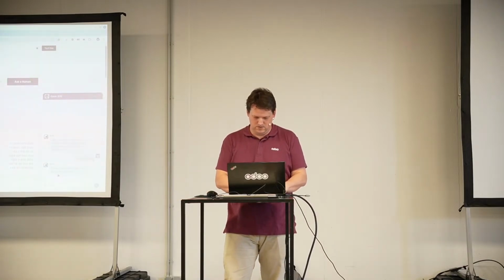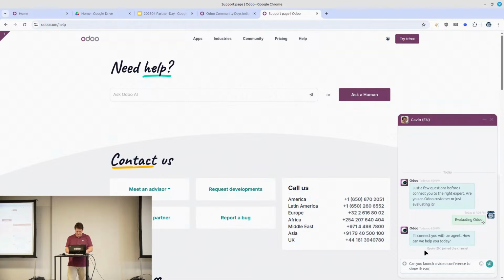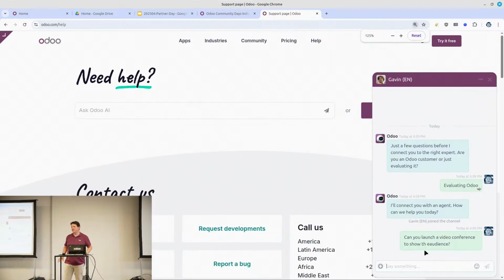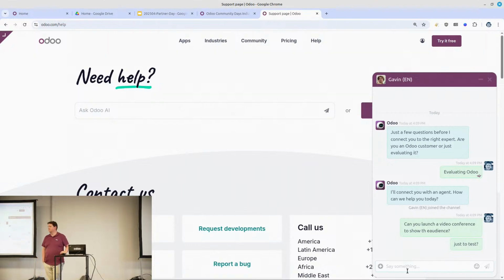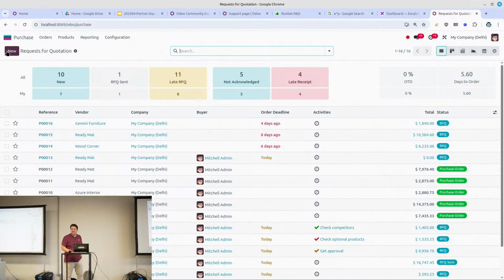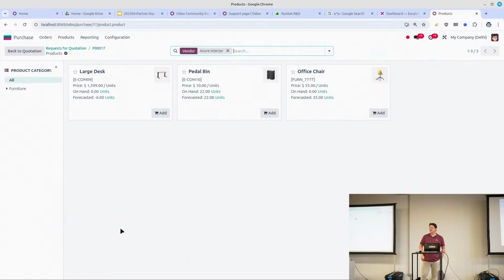Partner Day Belgium 2025 -AMA